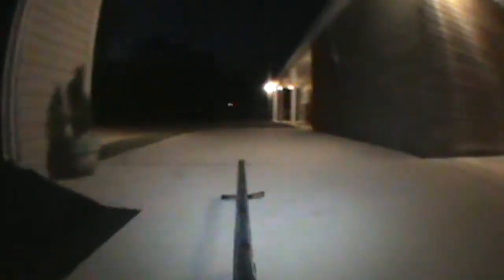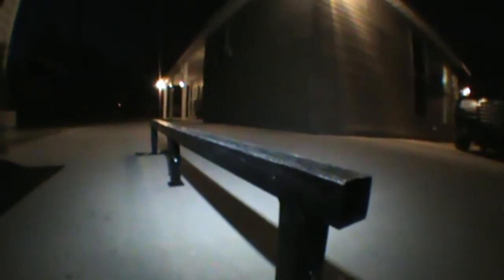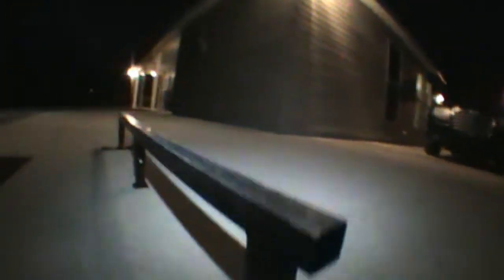! New opteka fisheye day/night TEST!